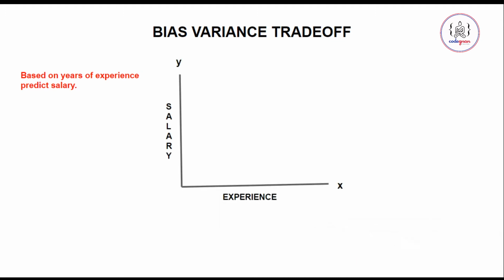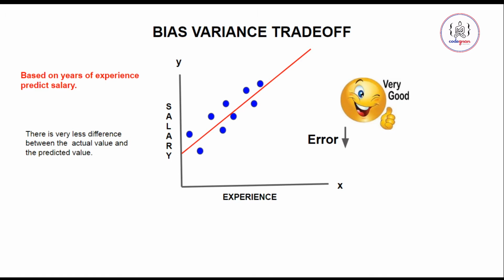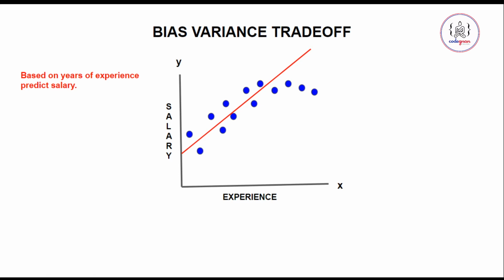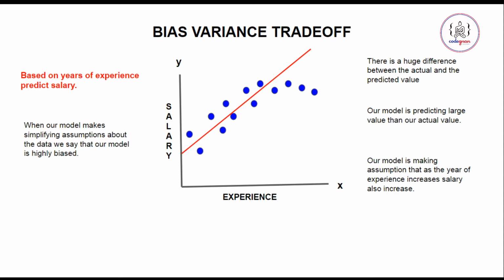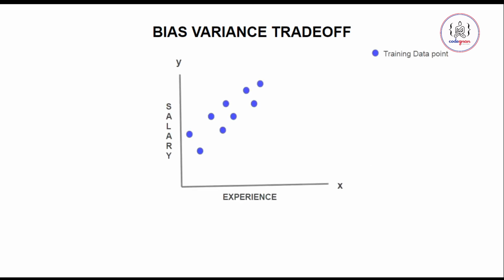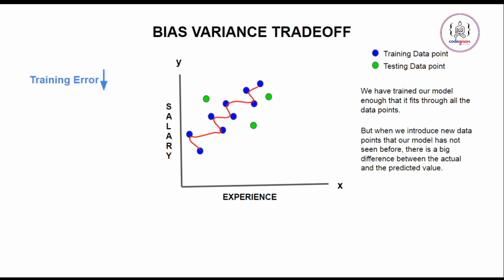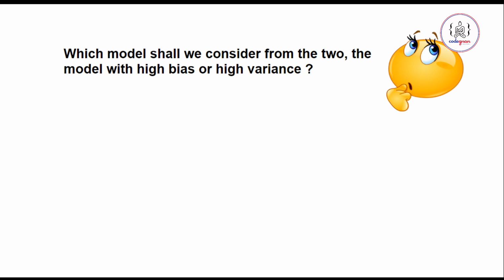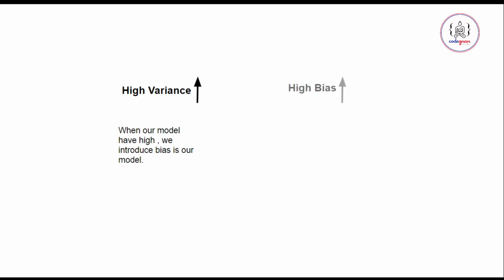Bias Variance Trade off | with Salary Prediction Example | bias variance decomposition | ML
What is Bias - Variance Trade off | with Salary Prediction With Example | Machine Learning Tutorials
What is Bias-Variance Tradeoff.

Whenever we discuss model prediction, it's important to understand prediction errors Bias Variance .

So in this video we will understand :-
• What are Bias and Variance?
• Why are bias and variance bad ?